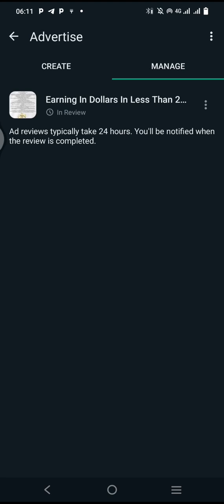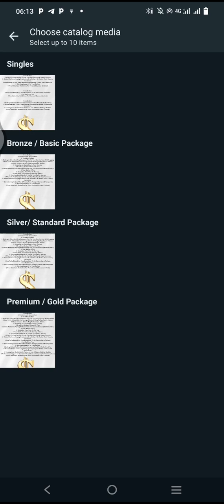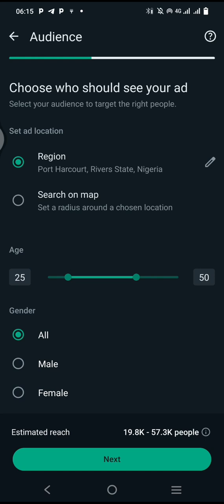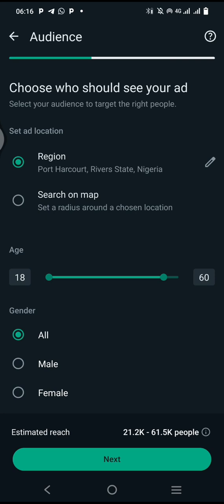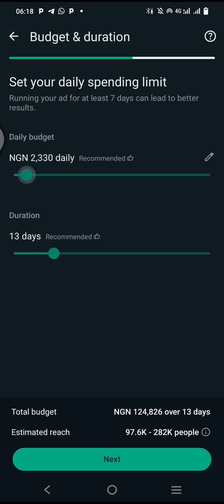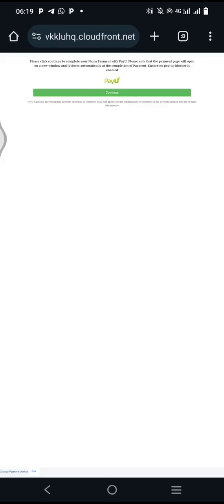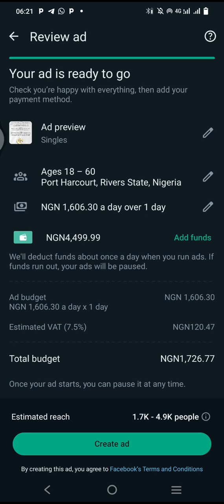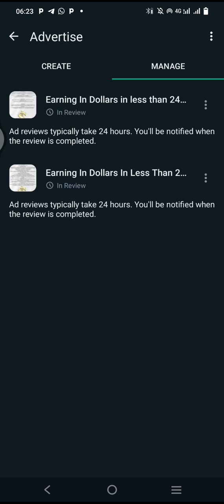How To Use WhatsApp To Sell More For Your Business or Brand!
* You will learn how to sell more on Whatsapp as a Business owner, Brand, Marketer, Entrepreneur!

This video helps you in growing your business in our digital world for your financial success.

WhatsApp Business Success

Join My Free Coaching Class  For Professionals & Businesses ➡️➡️